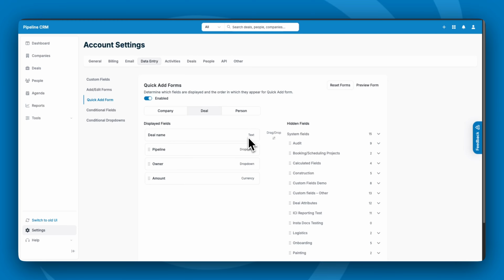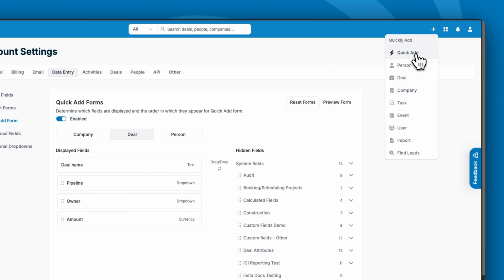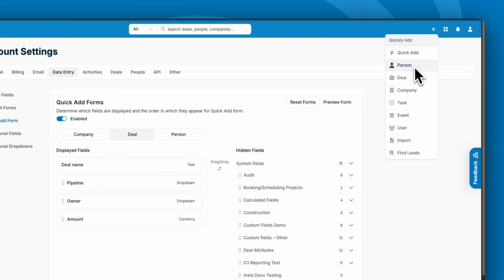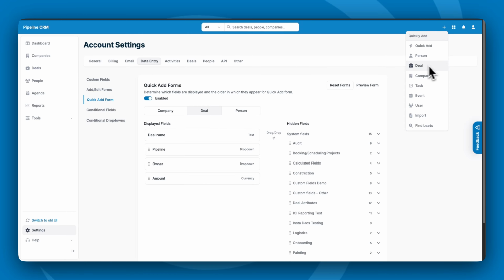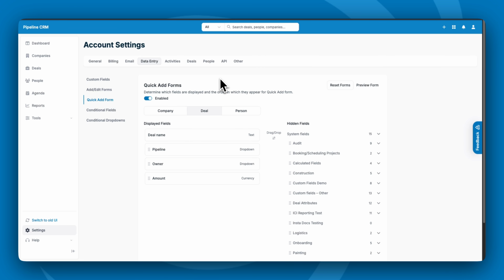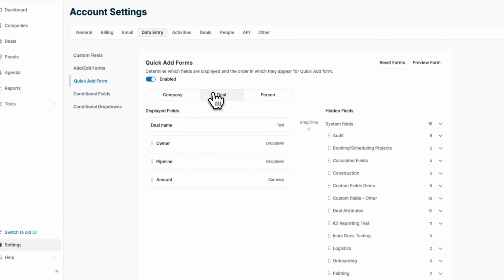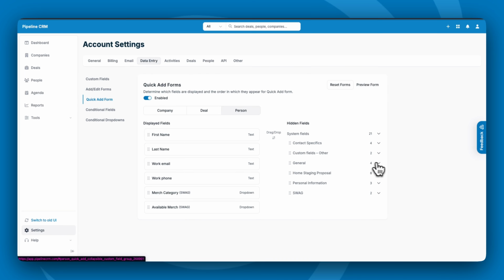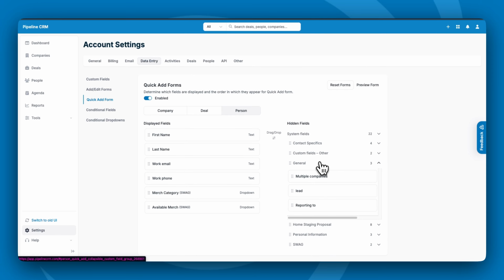How to Set Up Quick Add Forms in Pipeline CRM | Add Contacts, Companies & Deals Fast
Learn how to configure Quick Add Forms in Pipeline CRM. In this step-by-step tutorial, Gretchen from our Customer Success team walks you through accessing Quick Add Forms via Settings › Data Entry, customizing fields with drag-and-drop functionality, and streamlining your workflow to add a person, company, and deal all at once.

Whether you're managing construction projects, manufacturing leads, or professional services clients, Quick Add Forms let you focus on the most important information first and fill in details later. Perfect for sales teams who need to capture complete prospect information quickly during busy periods.